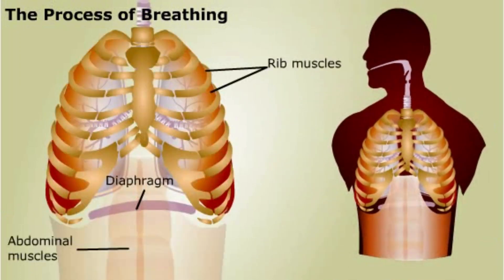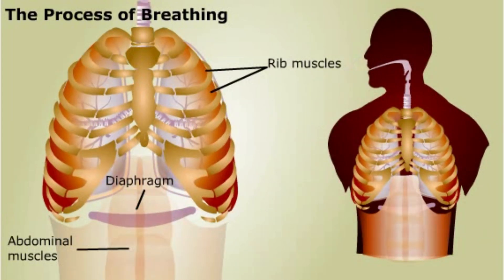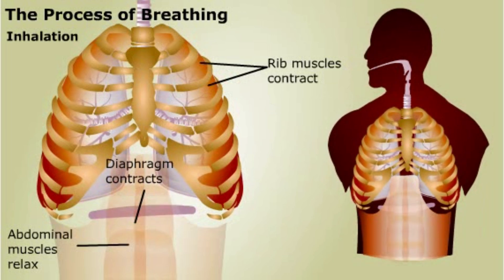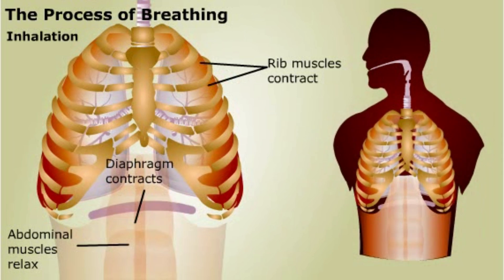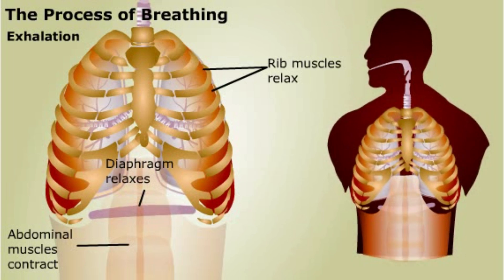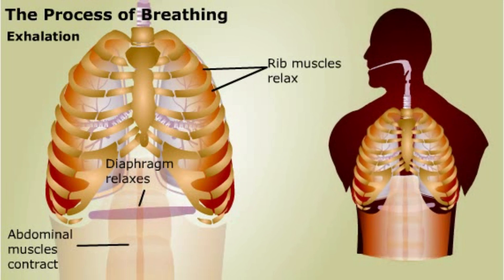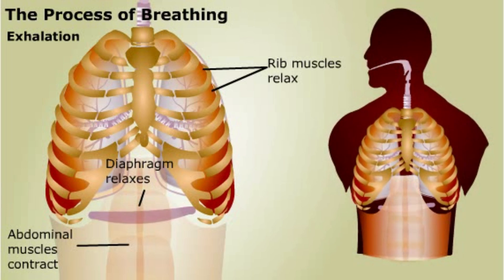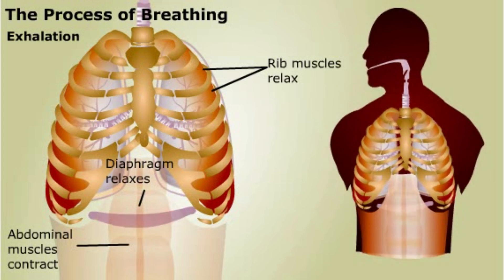The Process of Breathing